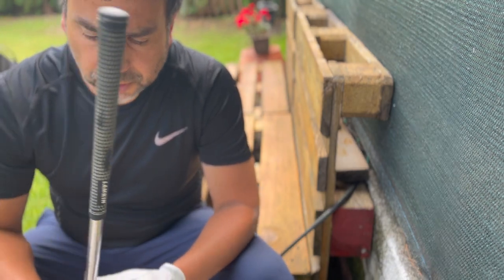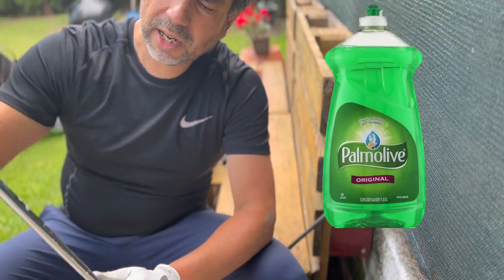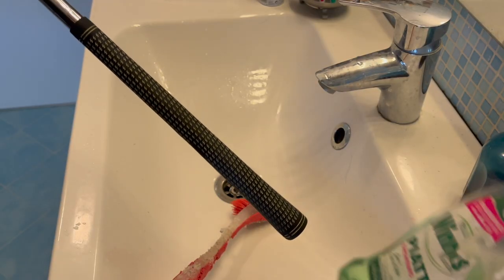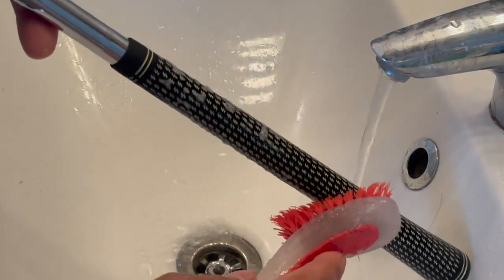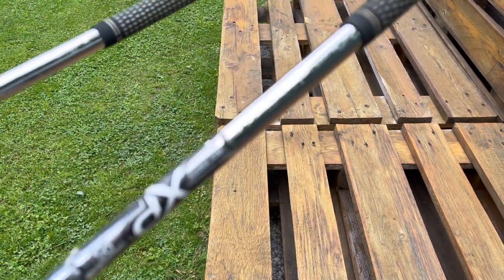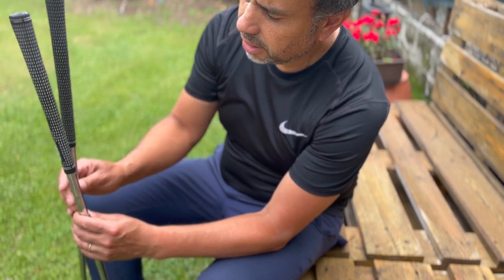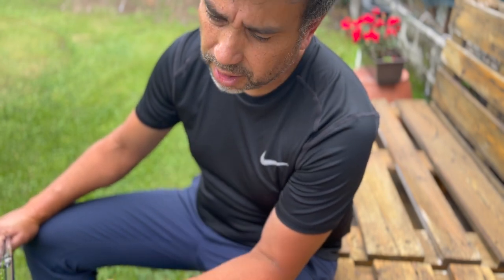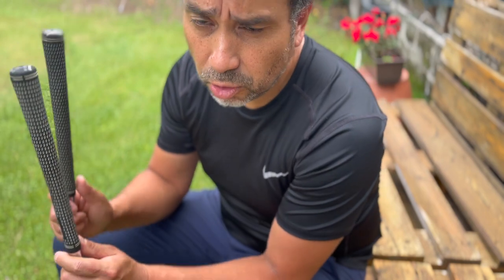How to Clean your Golf Grips | DIY Project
A simple way to clean your golf grips super clean using dishsoap and a brush.

🎵 Track Info:

Title: Crash_&_Burn - Aakash_Gandhi;  Intro and outro: Uh_Oh (non copyright music)

erichleopoldgolf